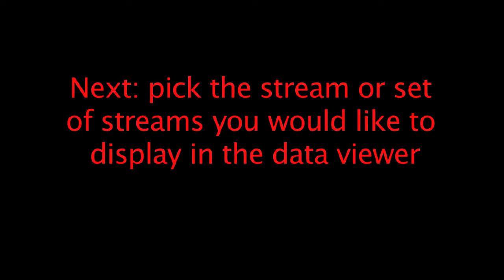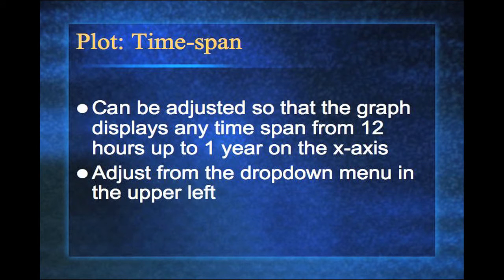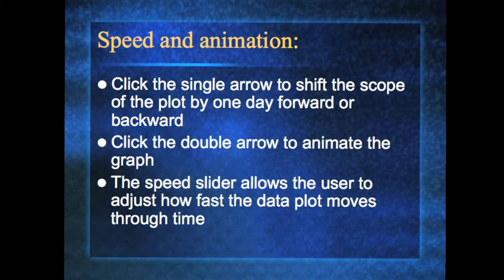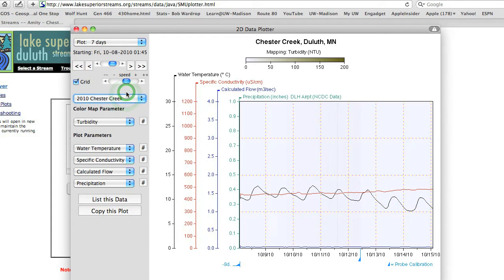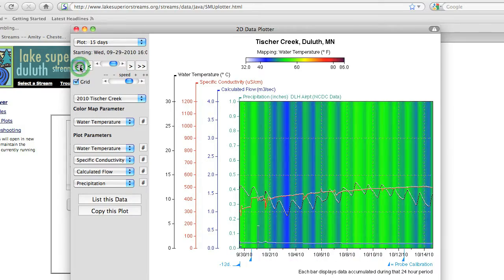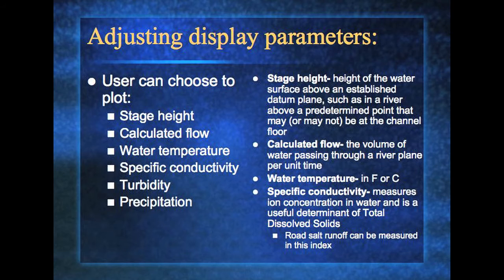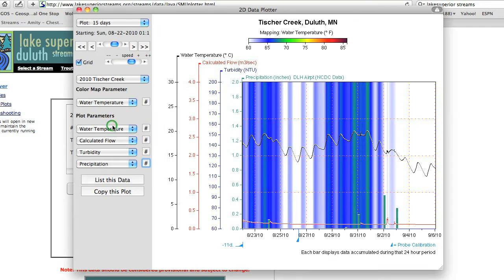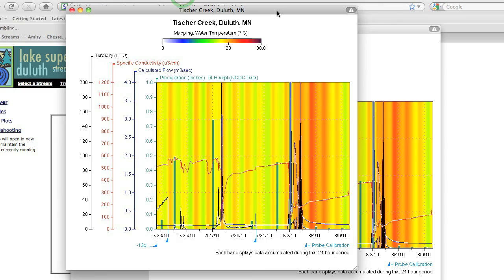Lake Superior Streams Demo- Using the Data Viewer